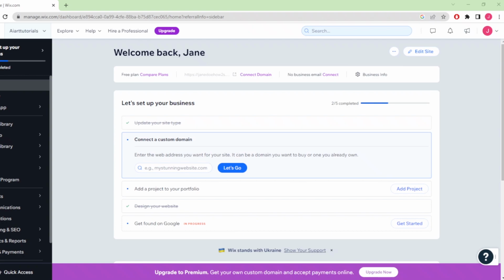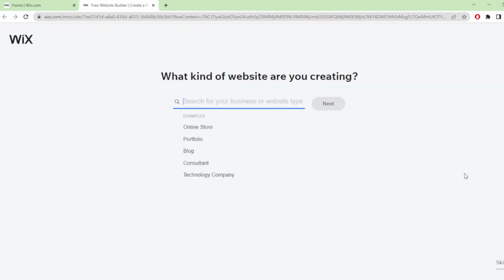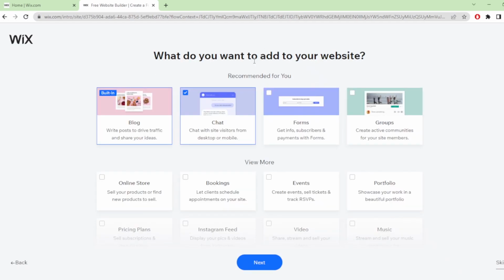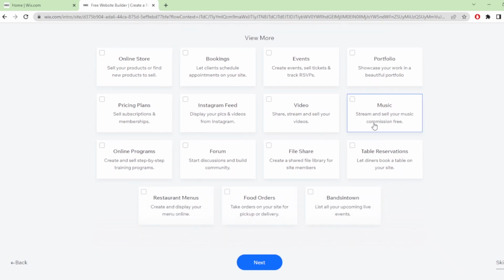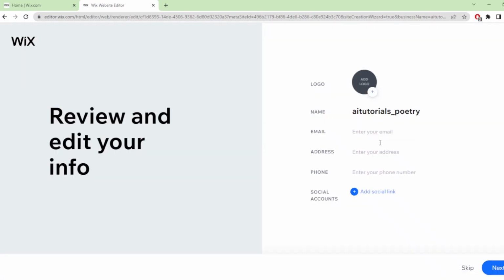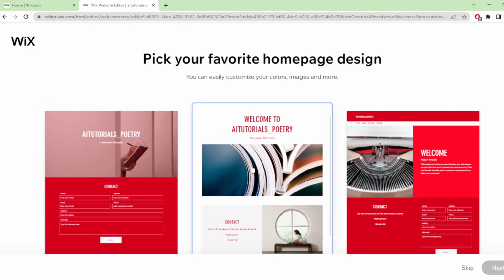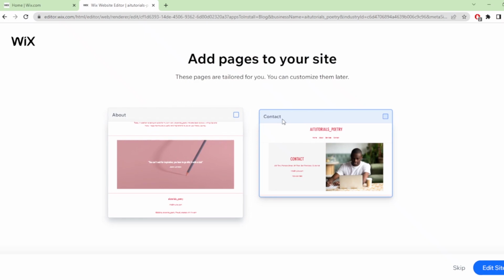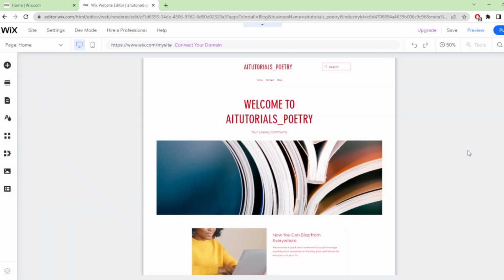how to build a wix blog website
How to Build a Wix Blog Website. I will show you in this wix website tutorial how to build a wix blog website.